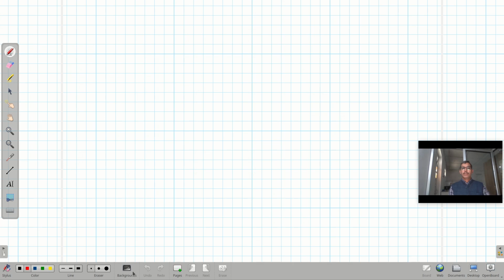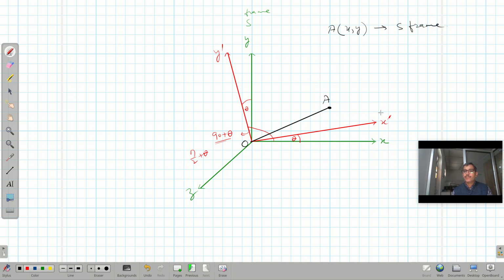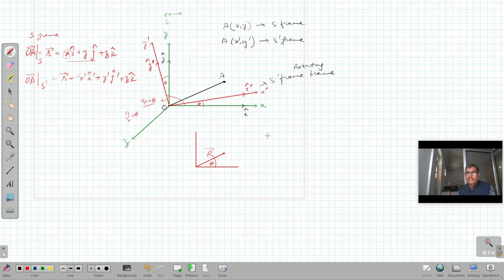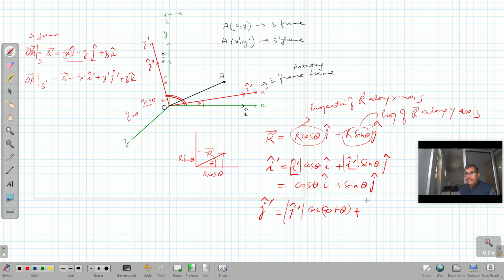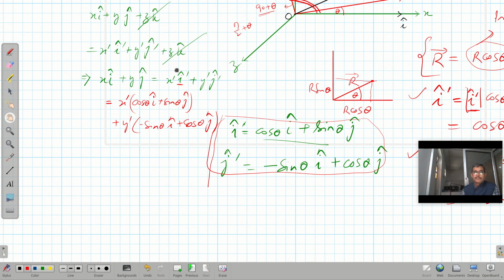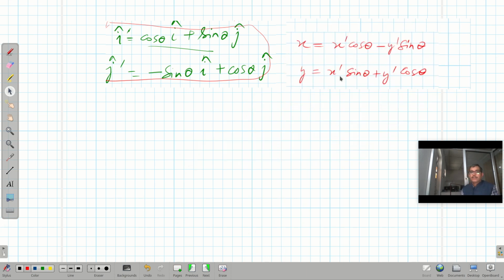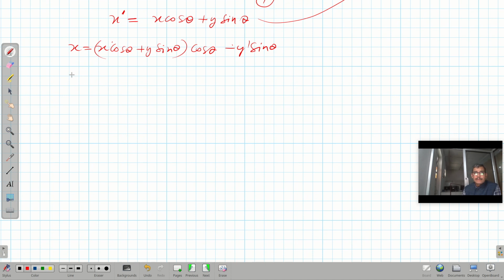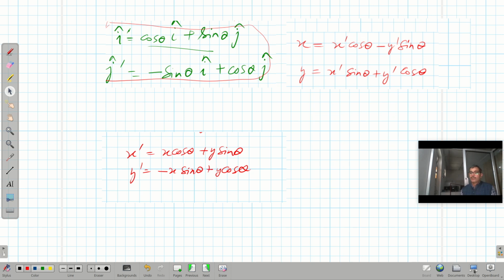Lecture A.3.4: Cartesian Coordinates in Rotating Frame of Reference